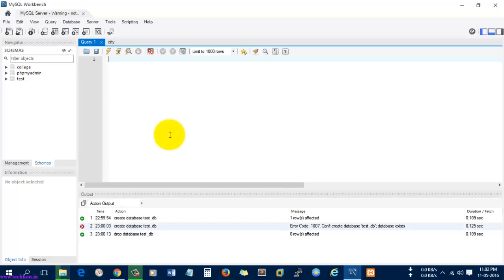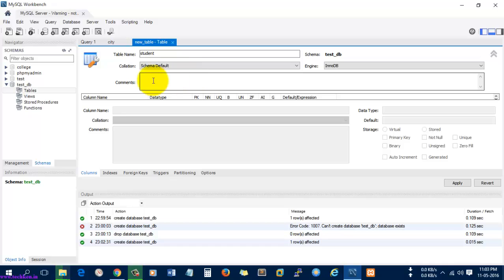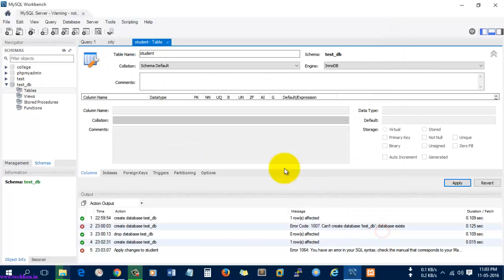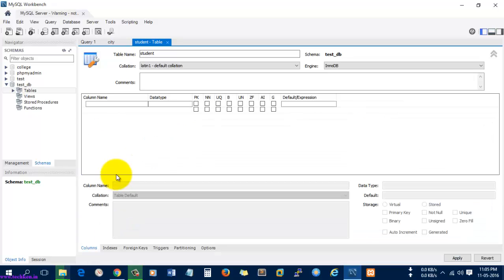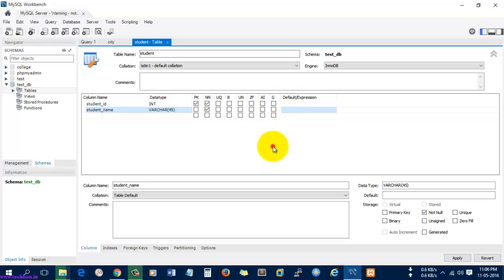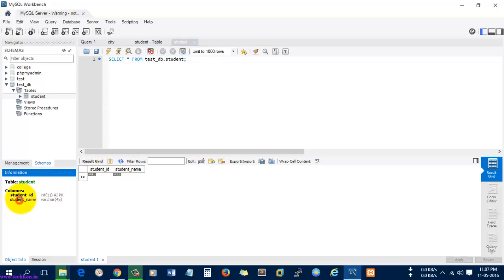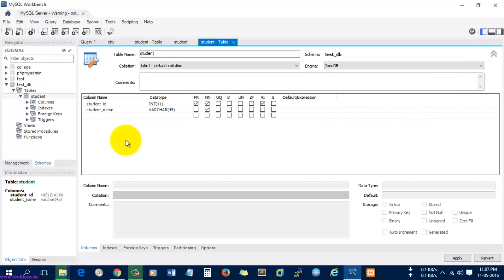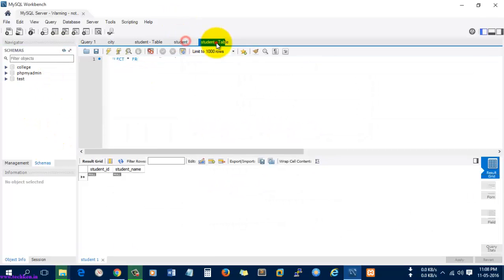How to Create and Delete Database using MySQL Workbench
How to Create and Delete Database using MySQL Workbench... In this video you can learn how to create and delete database using MySQL Workbench Software